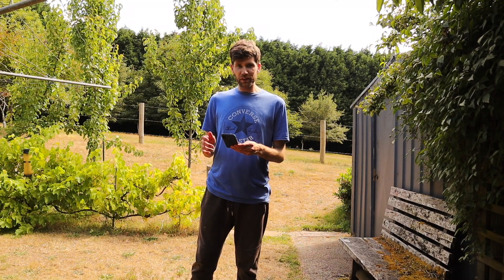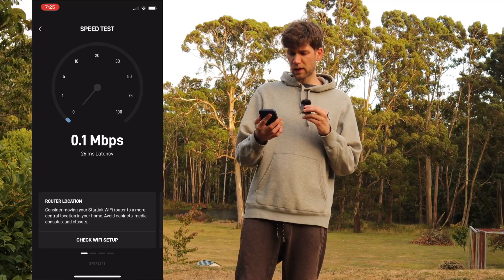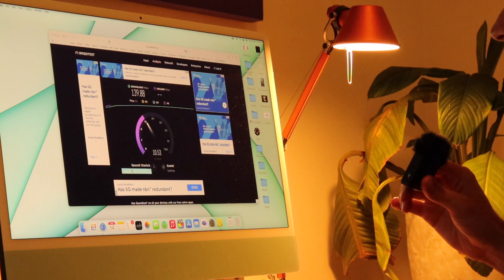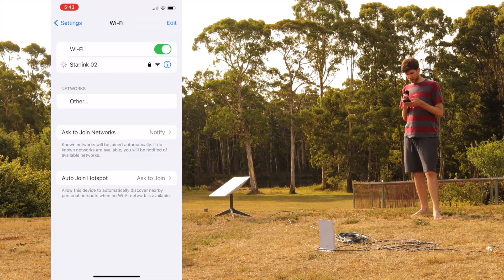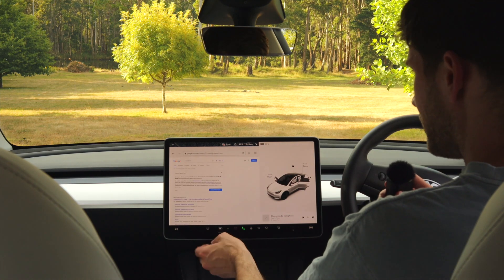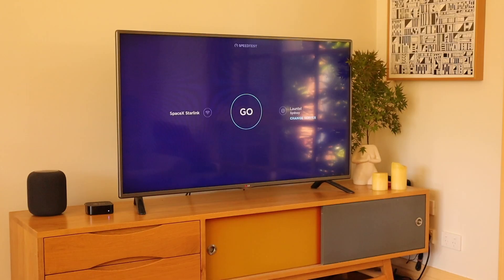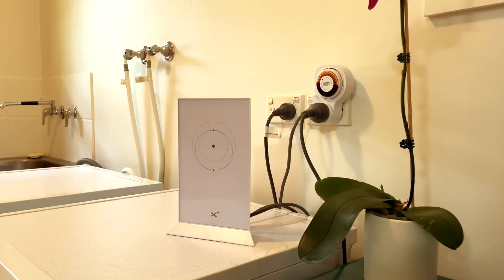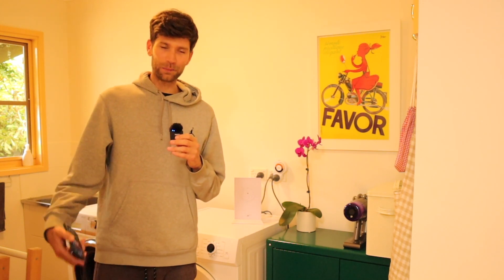7 Days of STARLINK Speed Testing !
This will give you a good idea of what kind of speeds to expect from a Starlink in the Australian countryside ! We also test the speed of a brand new Starlink straight out of the box (thanks to SpaceX), as well as what happens when we connect to a Tesla !